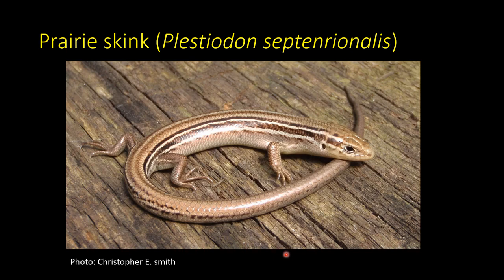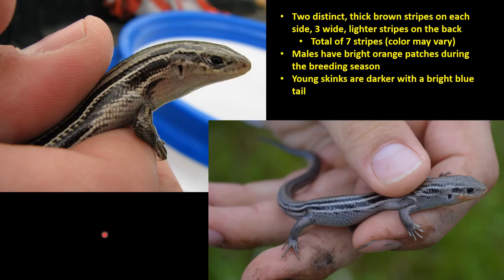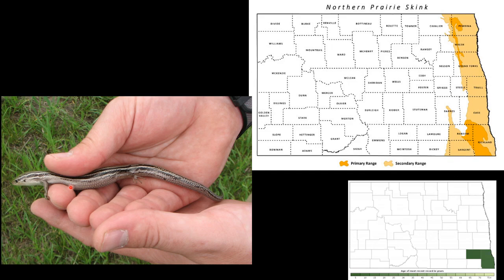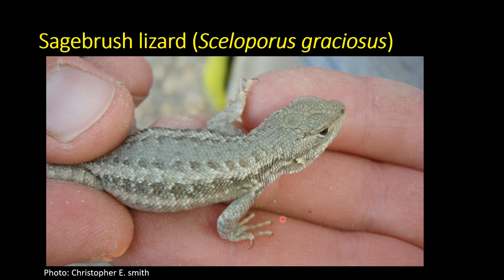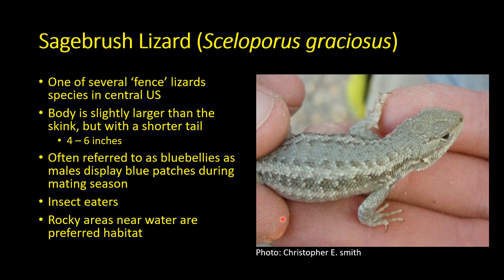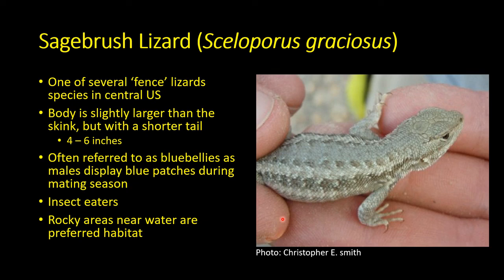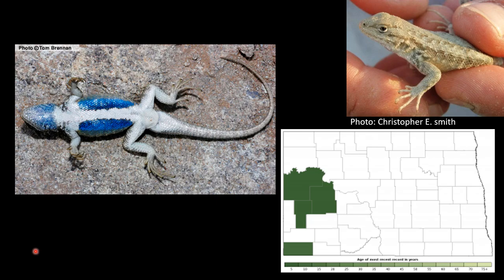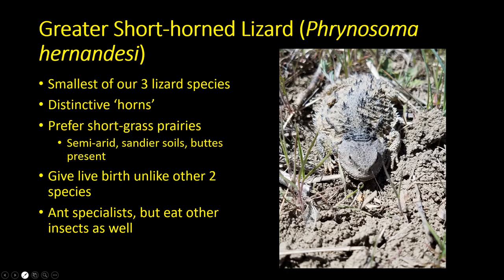Lizards of North Dakota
A brief video that goes over how to identify the three species of lizards we have in North Dakota and a bit about their biology and ecology.